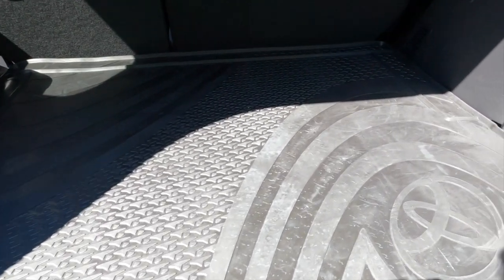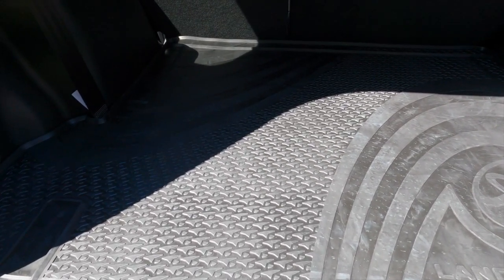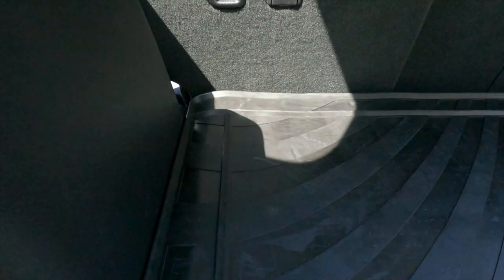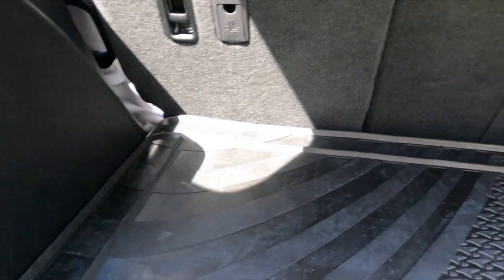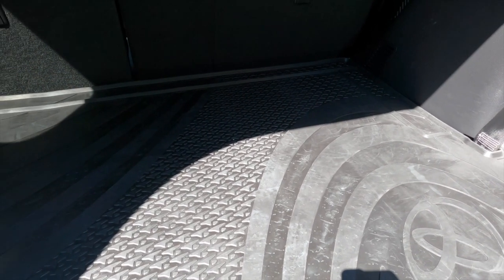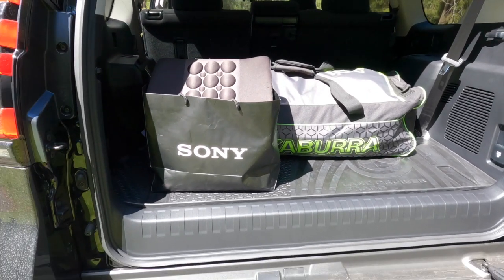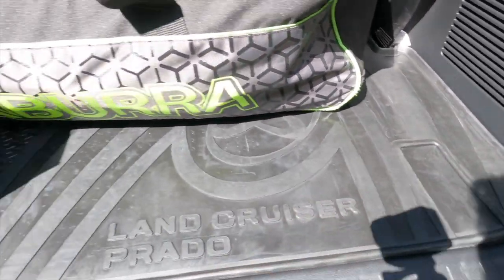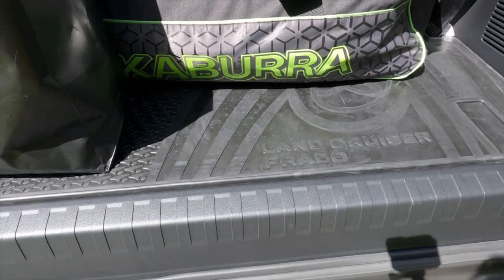Toyota Prado GXL 2021 - Genuine Cargo Mat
Bought OEM cargo mat to replace E-bay cargo mat. Really happy with it. Paid $154 for it.